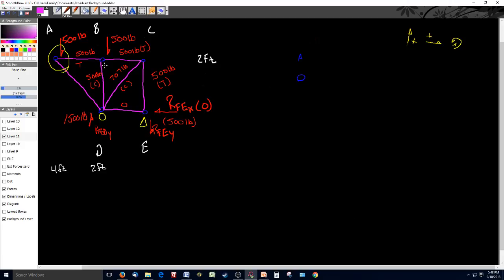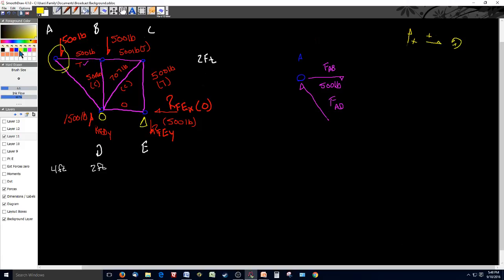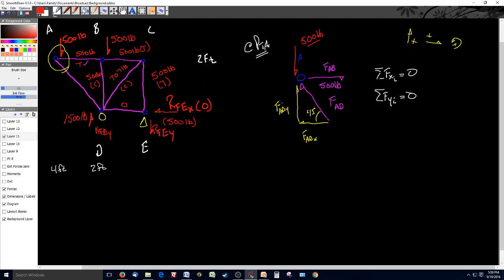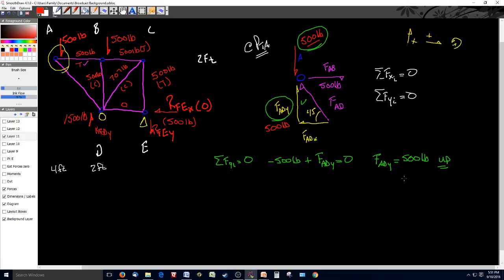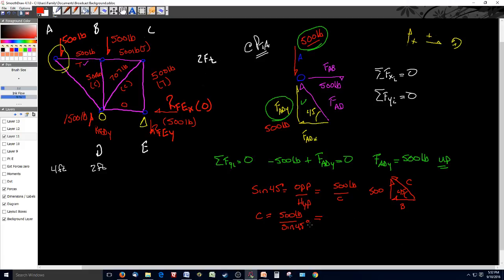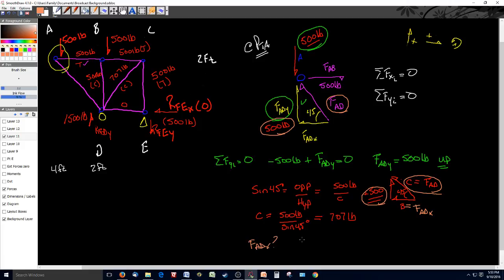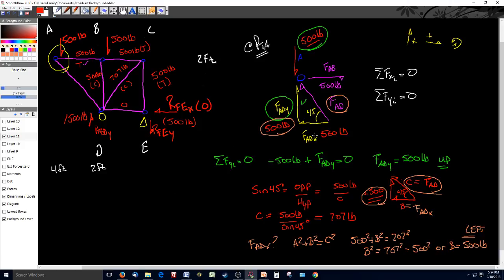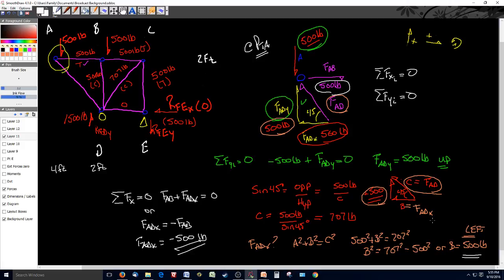2 1 7 Part 6 Joint A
Truss solution part 6 of 7.  Solving joint A for zero net forces.